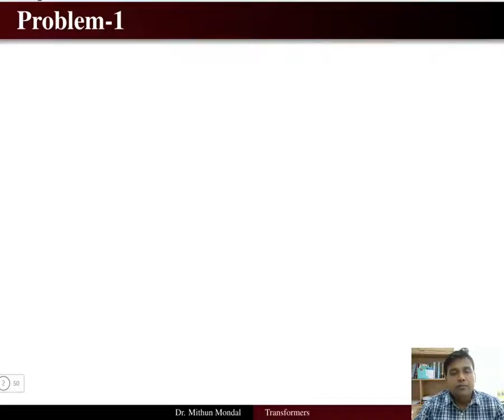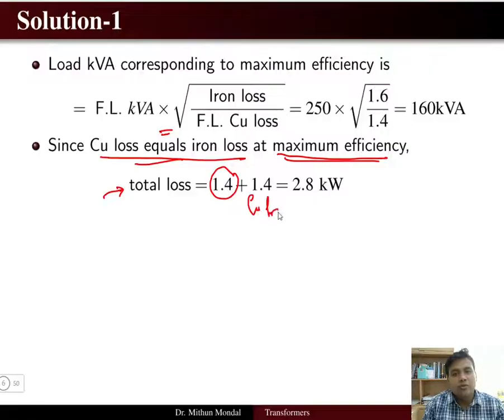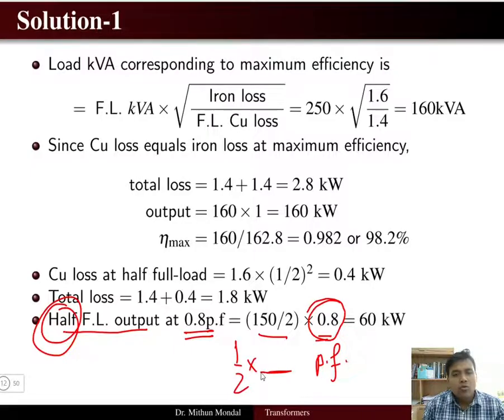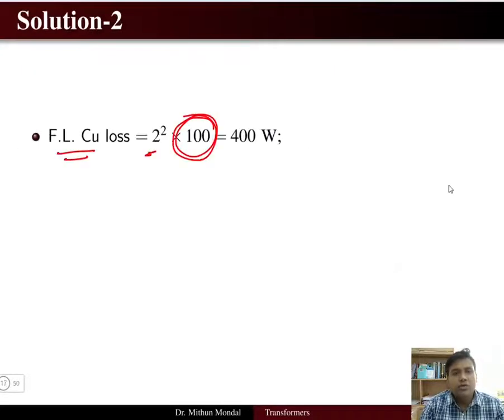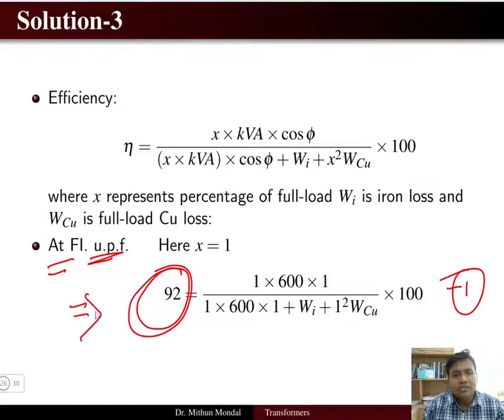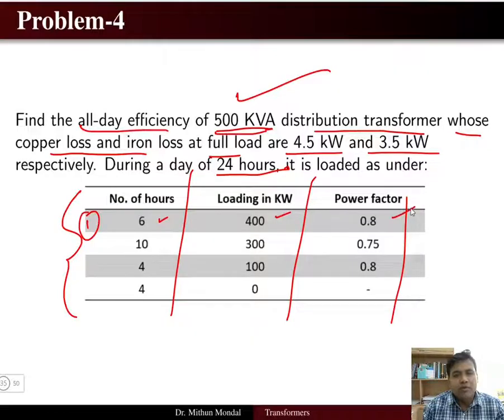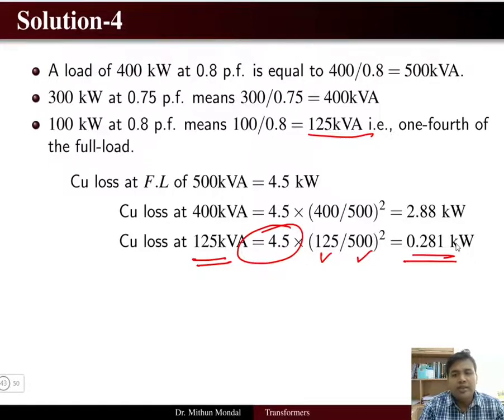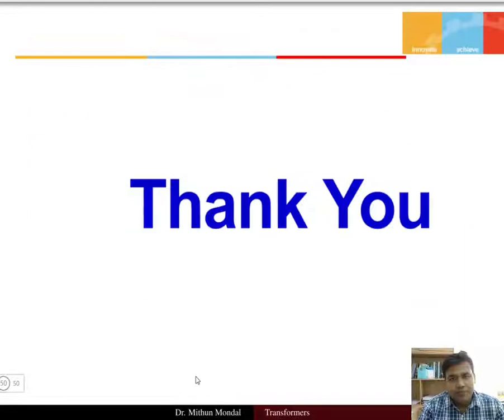Transformer Efficiency & All-Day Efficiency Problems | EM Tutorial 11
Transformers Efficiency and All-Day Efficiency Calculations:
Transformer efficiency is a measure of how effectively electrical energy is converted from primary to secondary windings, typically ranging between 95% to 99%. Efficiency (η) is calculated as the ratio of output power to input power. For power transformers, efficiency = (Output Power / Input Power) × 100. All-day efficiency, on the other hand, considers the energy output and losses over a 24-hour period, making it crucial for distribution transformers where load varies. It includes core (iron) and copper losses over time, giving a more realistic performance metric in daily operations. While power efficiency is important for peak loads, all-day efficiency gives better insight into operational costs and performance in varying loads, especially in residential and utility sectors. Understanding both efficiencies is critical for energy saving, system design, and minimizing transmission losses.

Important search queries in this topic:

 Transformer efficiency formula
 What is all-day efficiency of transformer
 Transformer losses and efficiency
 Core and copper losses in transformers
 Difference between efficiency and all-day efficiency
 How to calculate transformer efficiency
 All-day efficiency example problems
 Power transformer vs distribution transformer efficiency